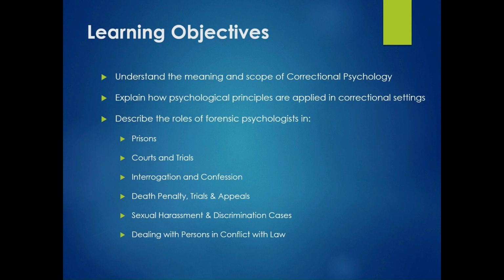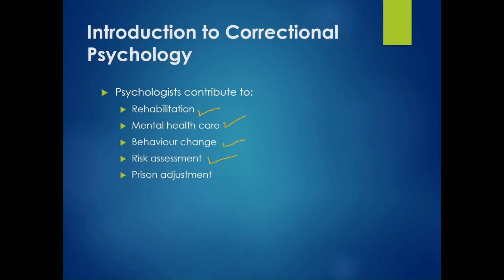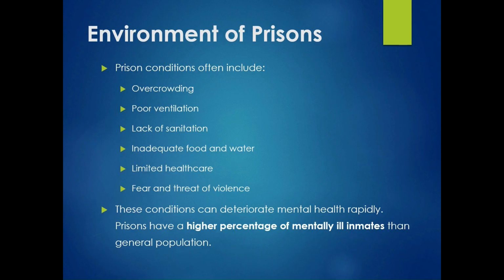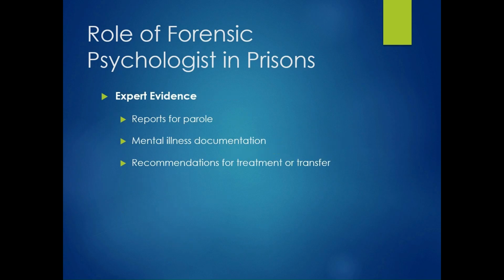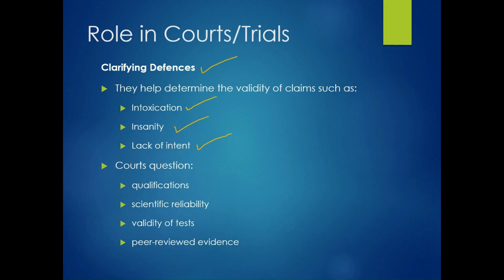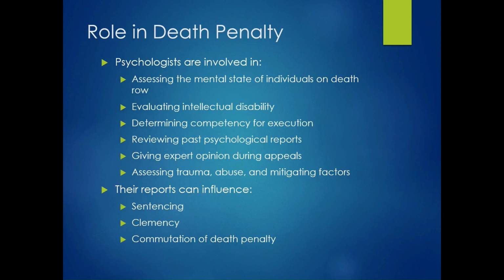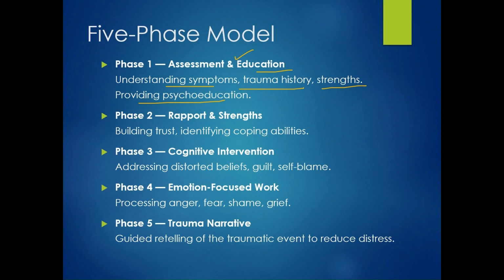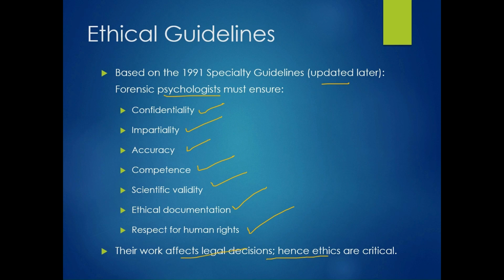| BPCE 142 - Unit 10| Correctional Psychology | IGNOU BA Psychology | BPCE 142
In this lecture, we explore how psychology is applied in the correctional system—inside prisons, courts, interrogation rooms, and rehabilitation settings. This class covers the full IGNOU syllabus with clear explanations, examples, and an exam-friendly approach.

Topics Covered:
✔ Meaning & scope of Correctional Psychology
✔ Psychological issues in prisoners
✔ Prison environment & adjustment
✔ Roles of forensic psychologists in prisons
✔ Assessment, diagnosis, treatment & rehabilitation
✔ Expert testimony in courts
✔ Interrogation & confessions
✔ Death penalty & psychological evaluation
✔ Sexual harassment & discrimination cases
✔ Five-Phase Trauma Treatment Model
✔ Working with persons in conflict with law
✔ Ethical guidelines

This video is perfect for IGNOU BPCE-142 students, BA Psychology learners, and anyone preparing for forensic psychology exams.